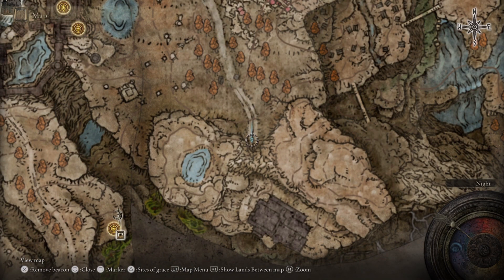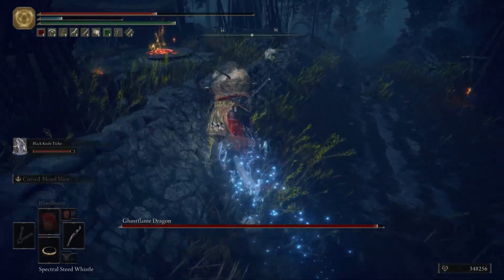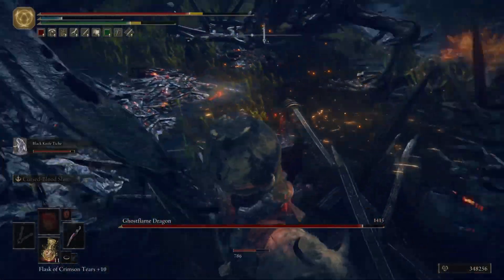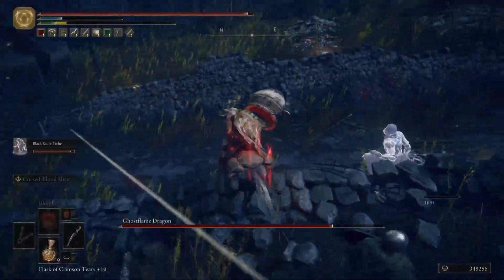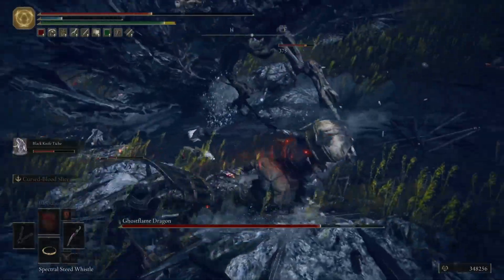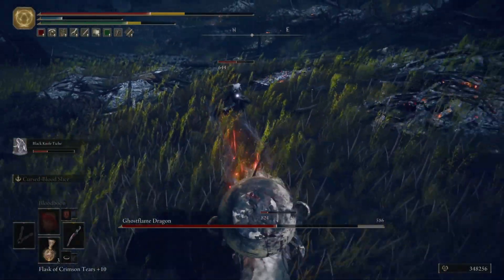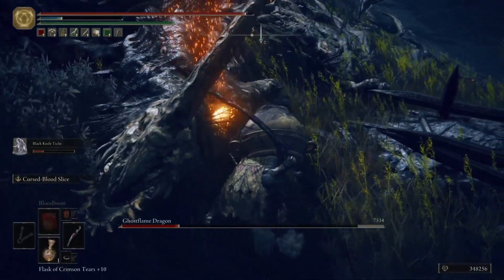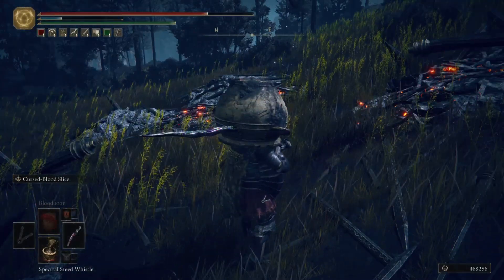Elden Ring Shadow of The Erdtree Most Chaotic Dragon Battle of All Time!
Clip from day 2 of my Elden Ring Shadow of The Erdtree DLC Playthrough